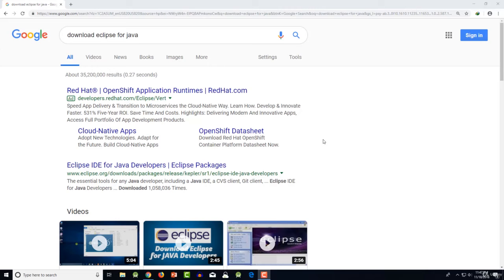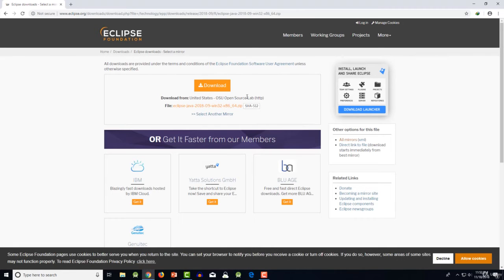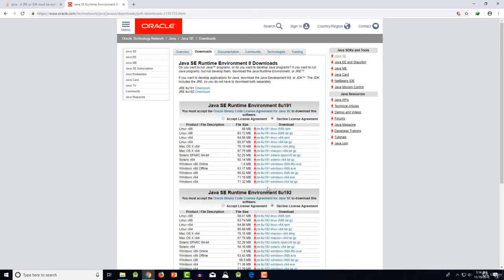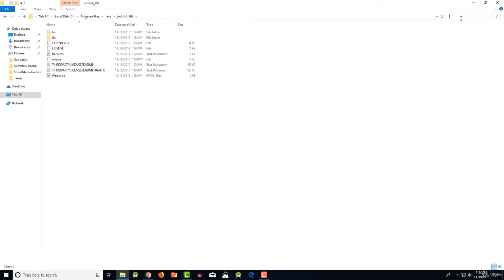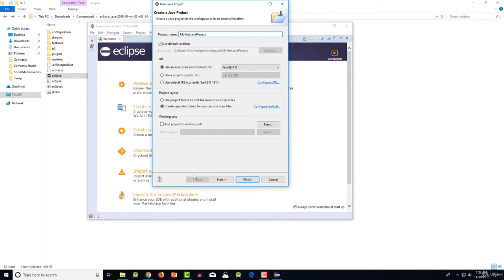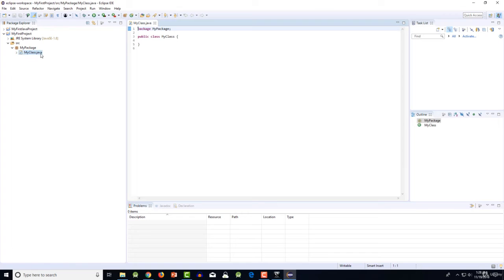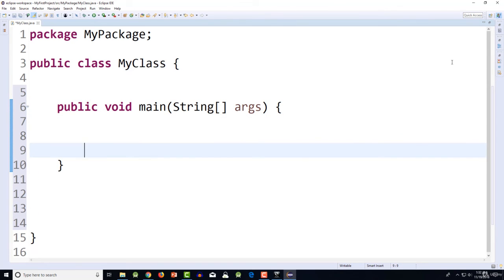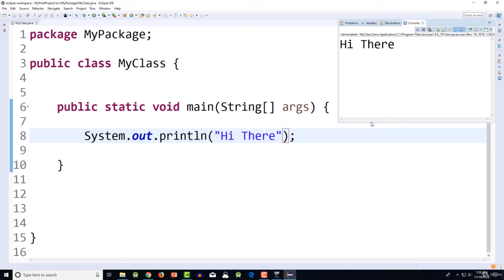How to Download and Install Eclipse IDE: A Step-by-Step Guide for Beginners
In this video, we will walk you through the entire process of downloading and installing the Eclipse IDE, one of the most popular integrated development environments (IDEs) for Java and other programming languages. Whether you are a beginner or looking to refresh your skills, this guide provides clear instructions and tips to get you started with Eclipse in no time.

What You Will Learn:

How to download the latest version of Eclipse IDE
Tips for setting up your first project